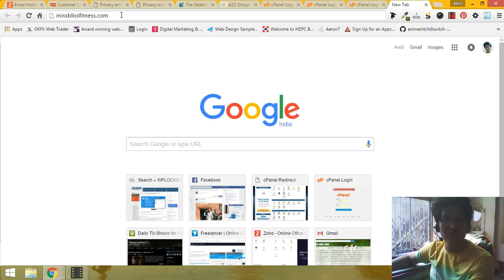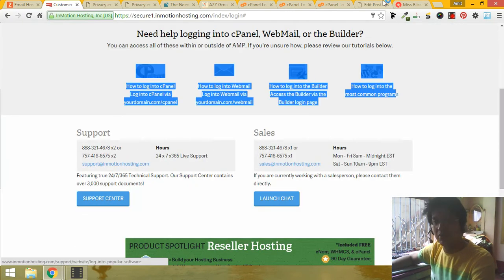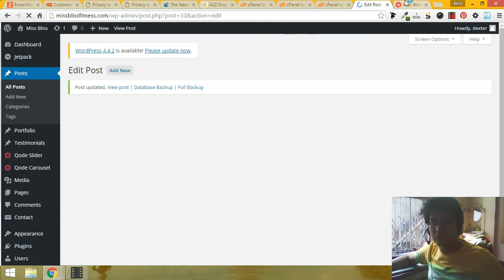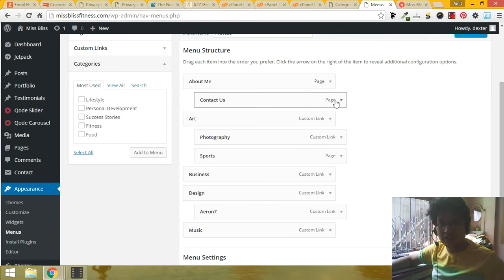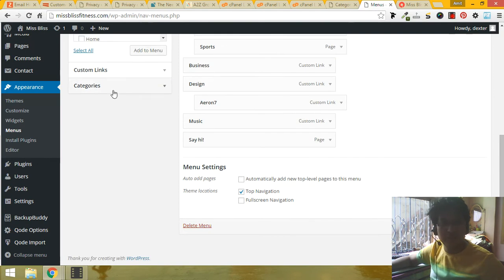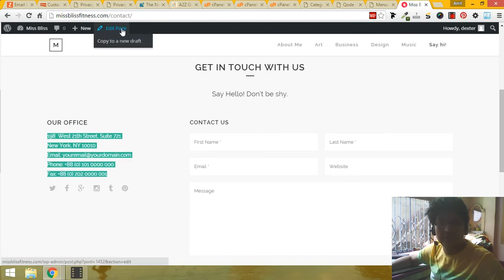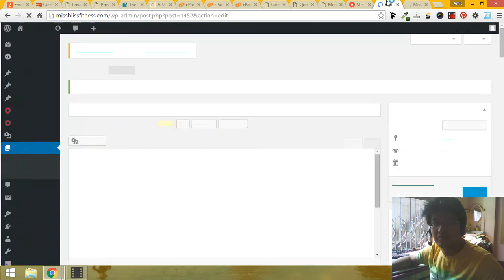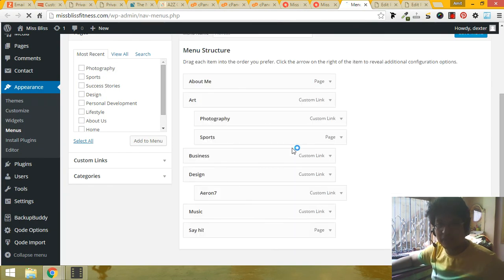Miss Bliss Fitness -1